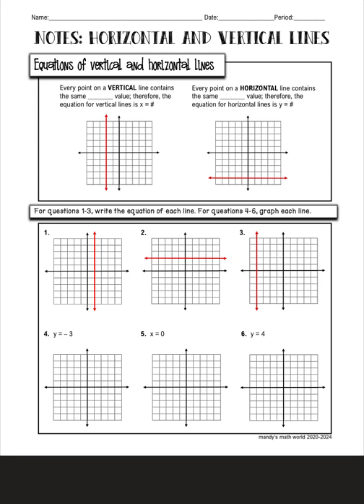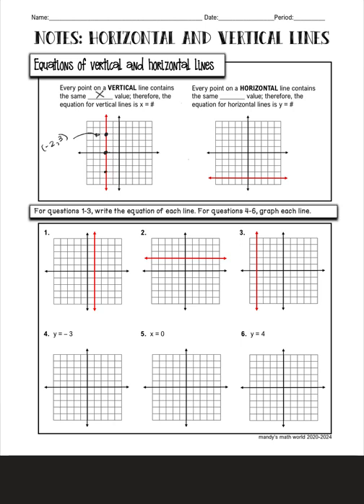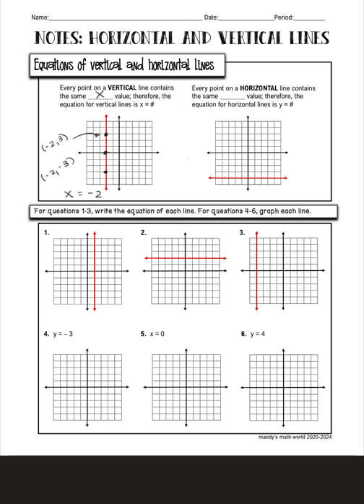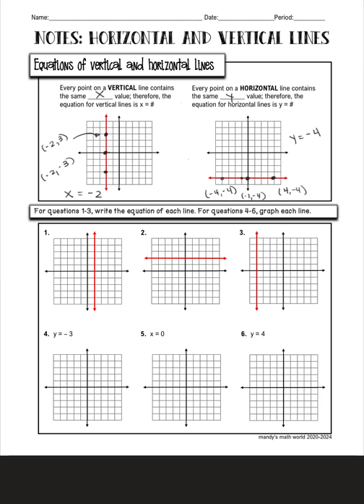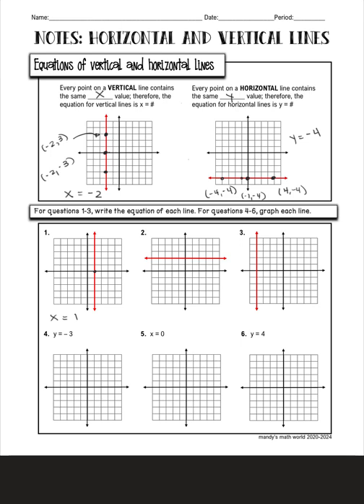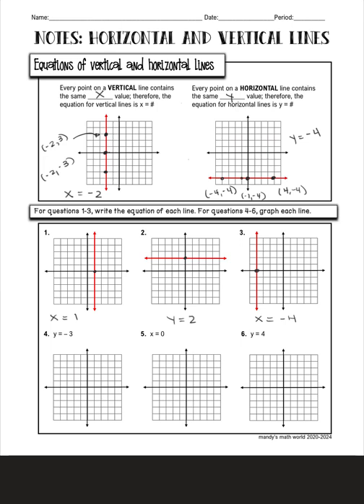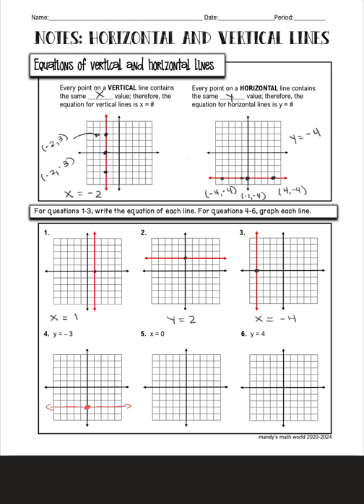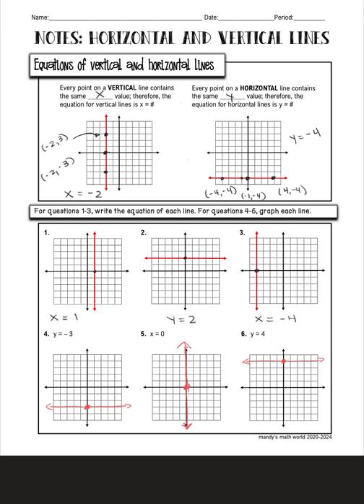Horizontal and Vertical Lines